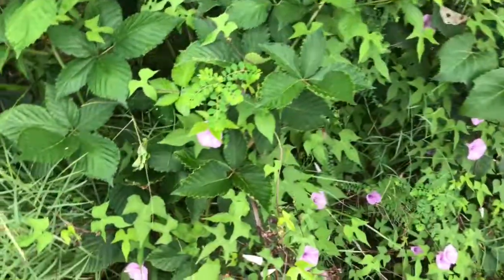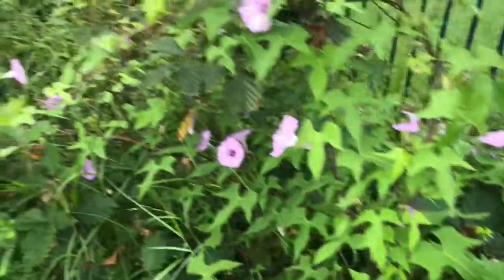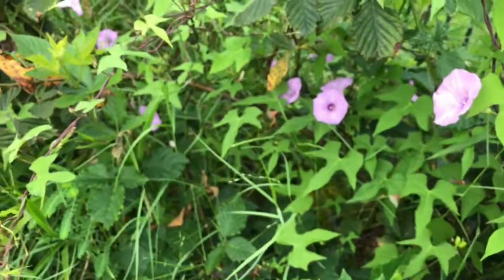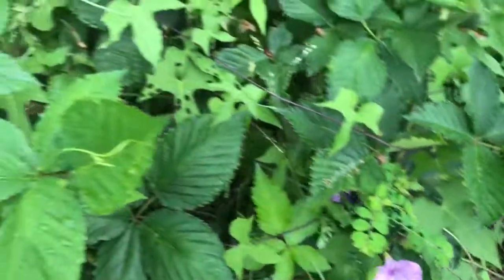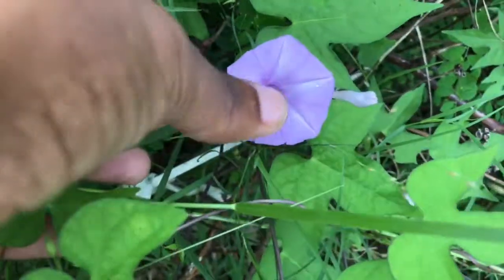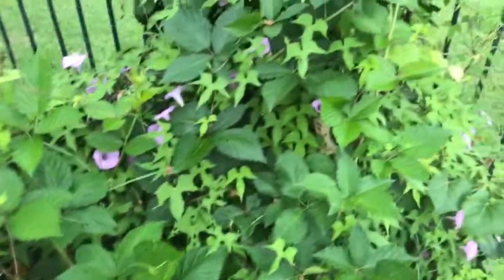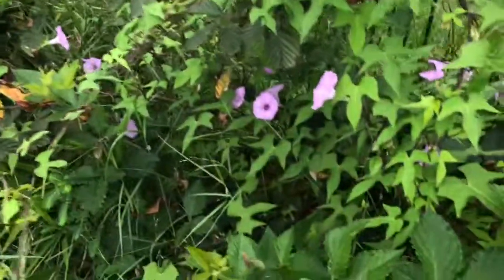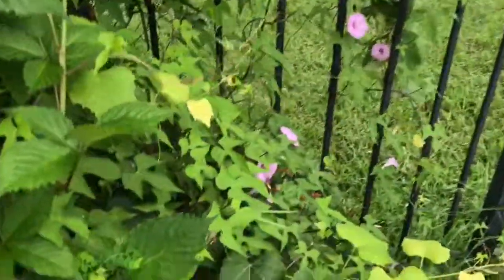Allow Native Weeds to Flower & Attract Pollinators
As invasive as this weed is, I’m thankful for it being able to feed the giant bumble bees until I’m able to get a good grasp of how to provide all of my Native pollinators with year-round blooms and pollen.